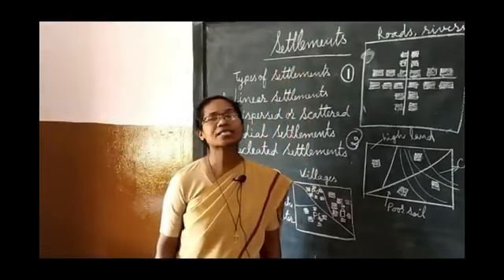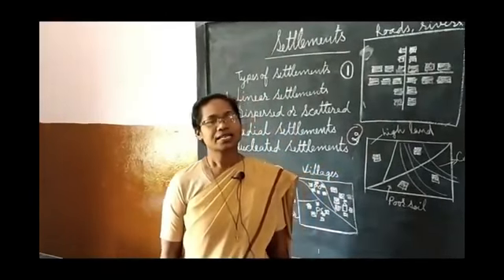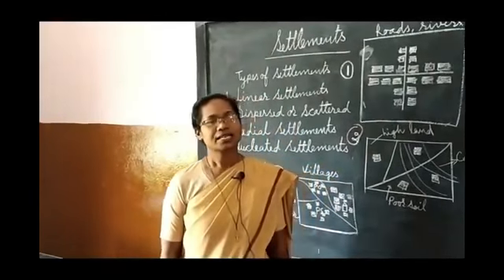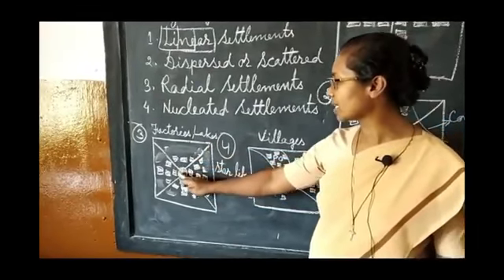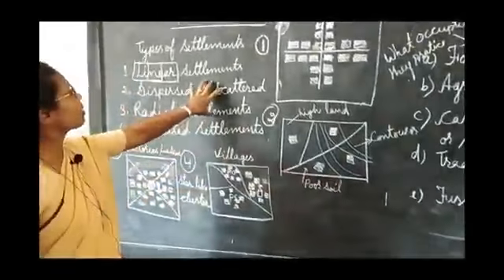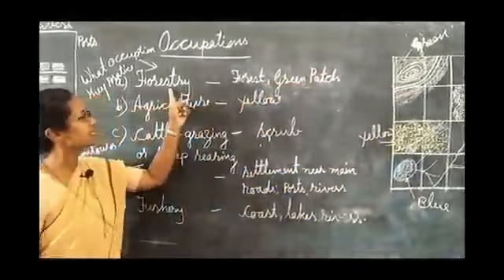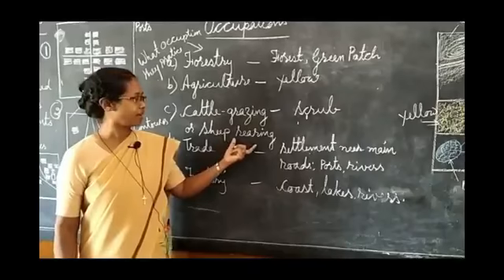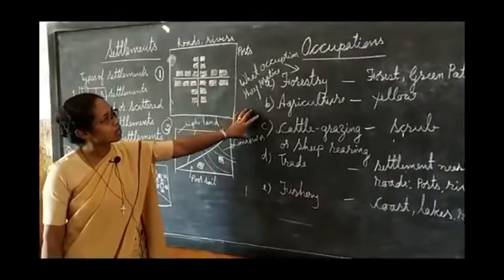Jaldi Download Kar || Part 2